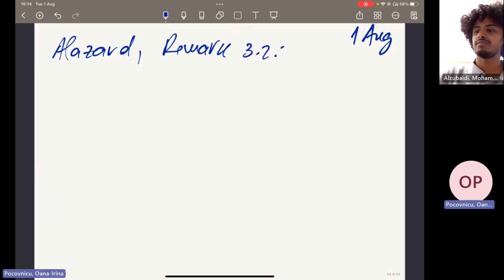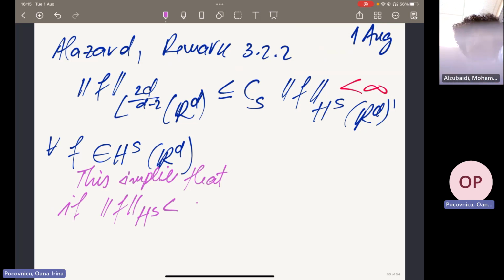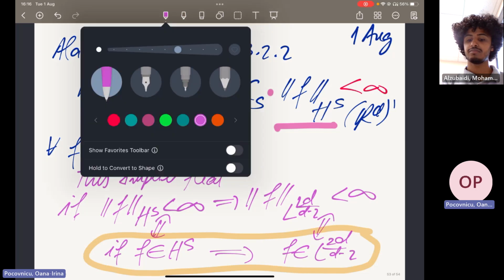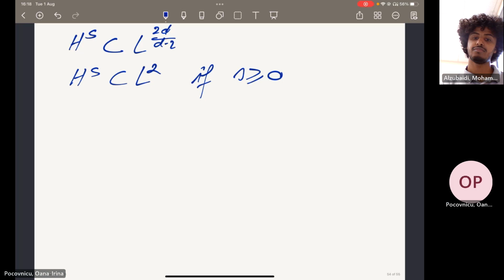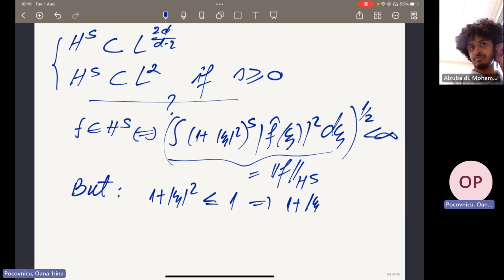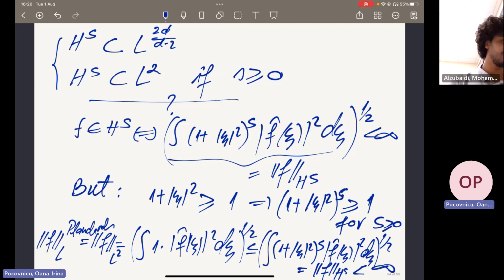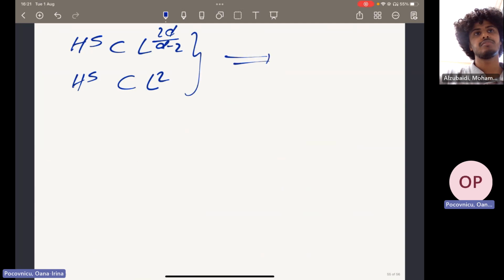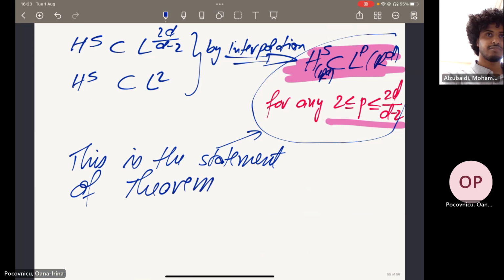1 August 2023